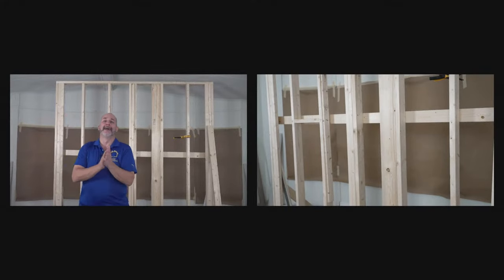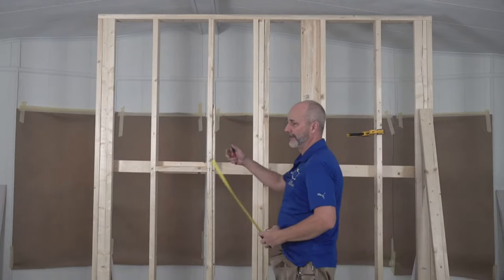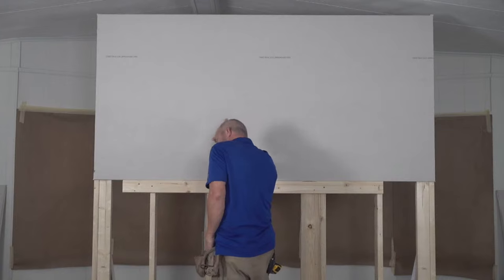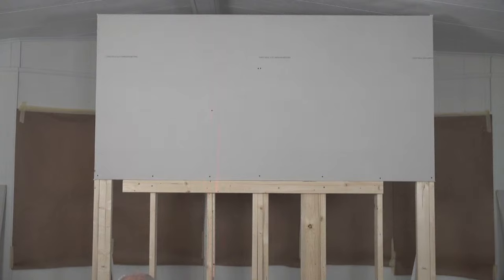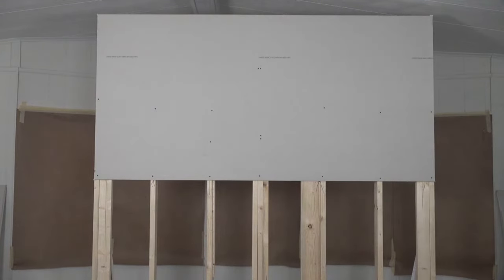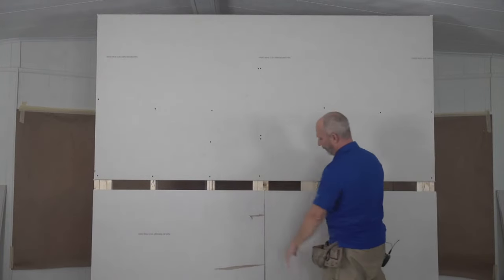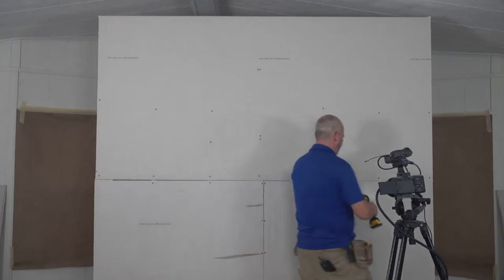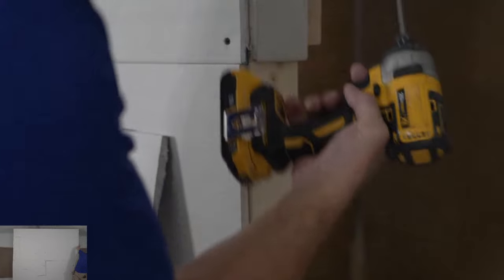Drywall Fundamentals LIVE | Hanging, Mudding & Repair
Welcome to your drywall fundamental crash course! We're going to be installing drywall, mudding and repairing damage today, and we're also going to be taking questions in the process. As always, we teach and renovate LIVE and take questions as we go! Let's have some fun!